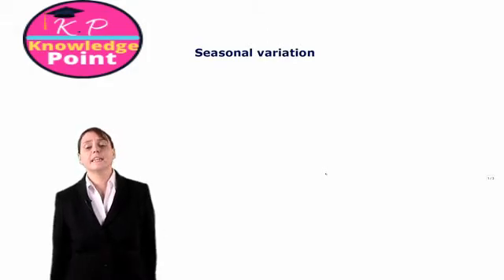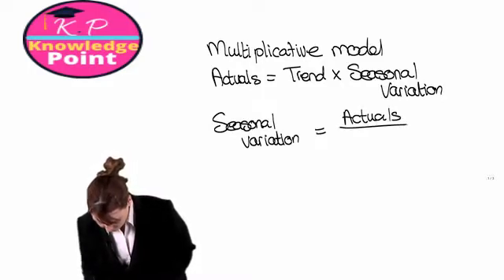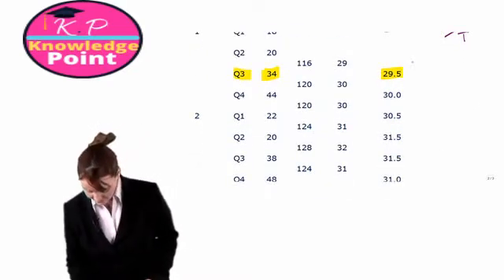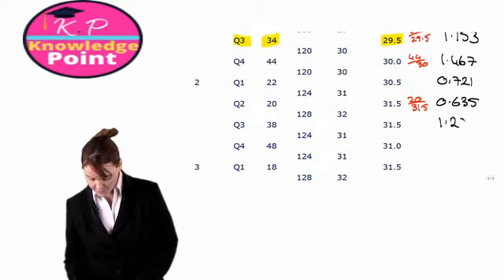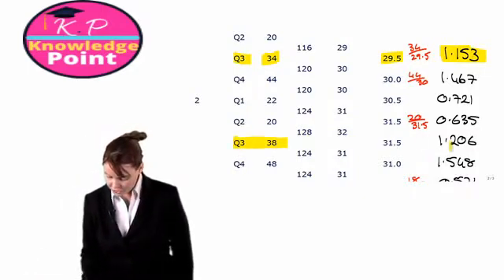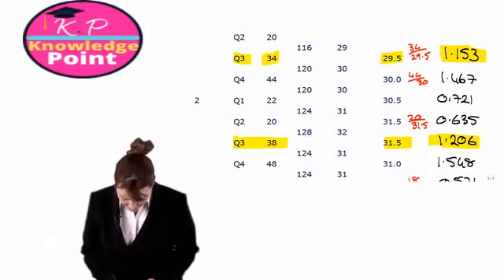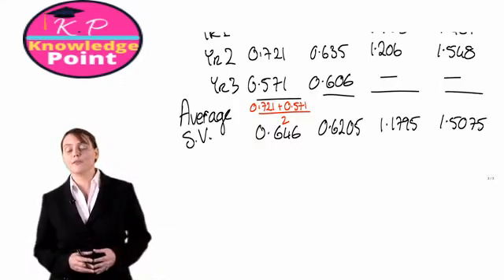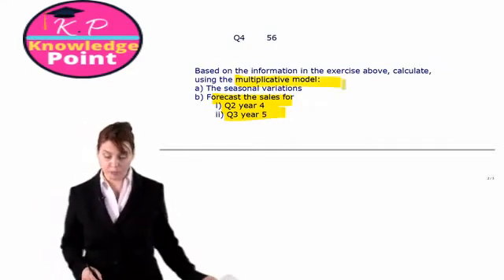ACCA F2 - Lecture 65 - Time Series Analysis - Multiplicative model